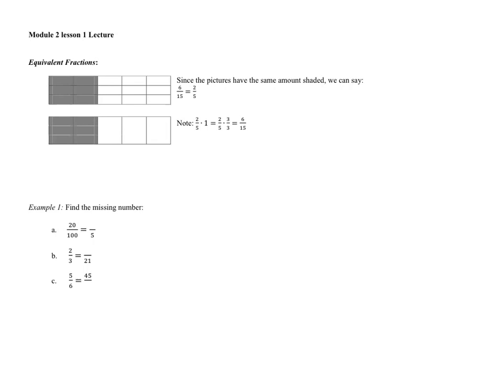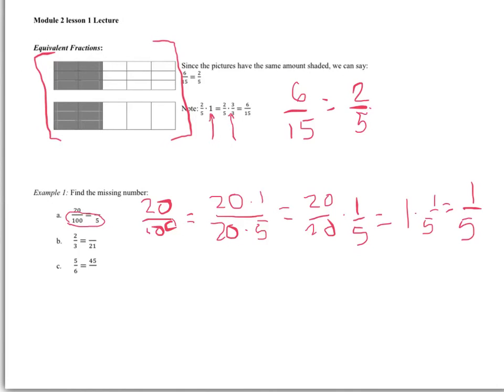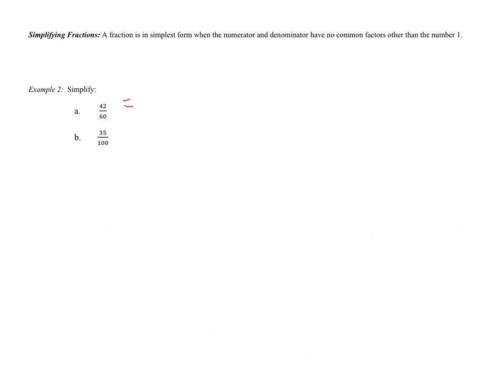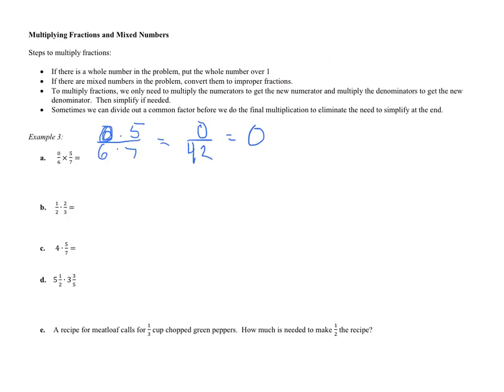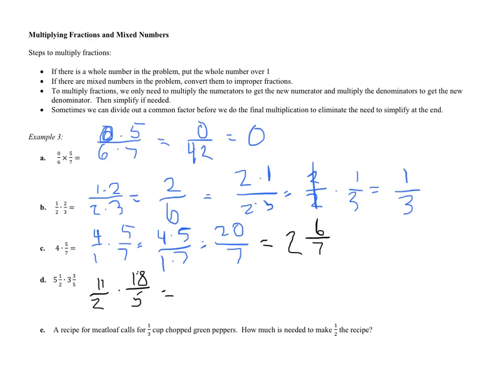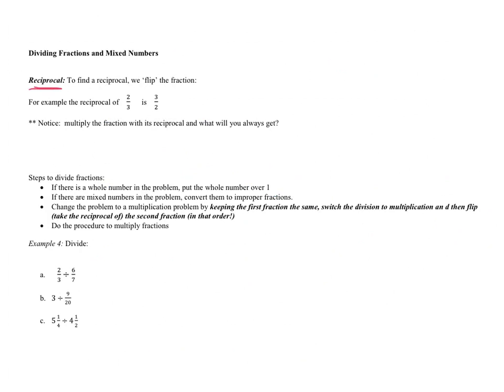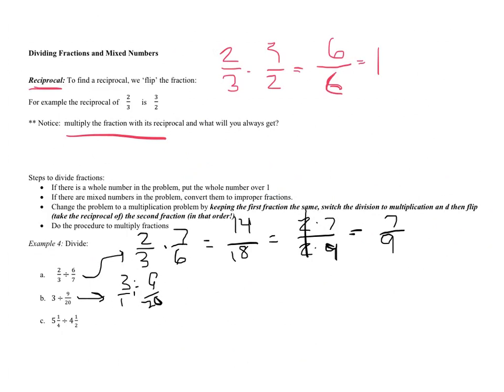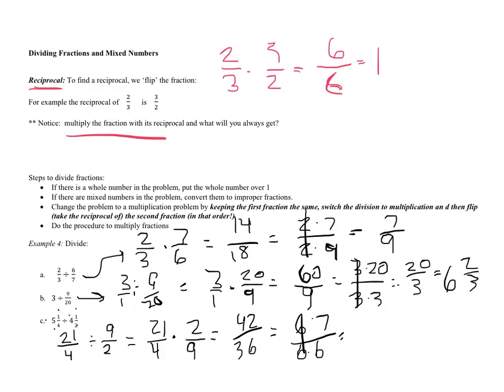Module 2 Lesson 1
Module 2 Lesson 1 - Write Fractions In Equivalent Forms and Multiply and Divide Arithmetic Fractions